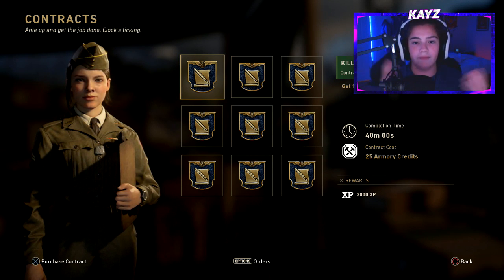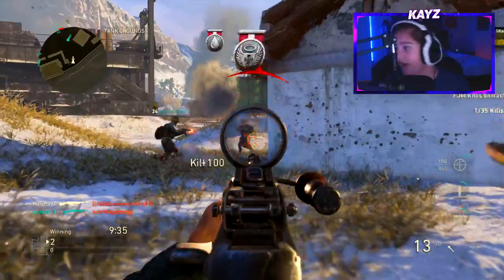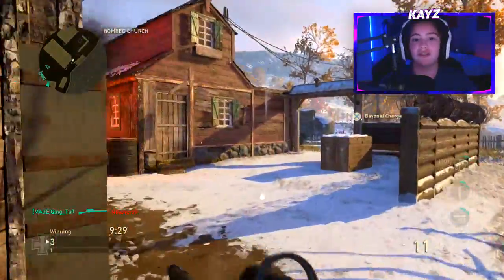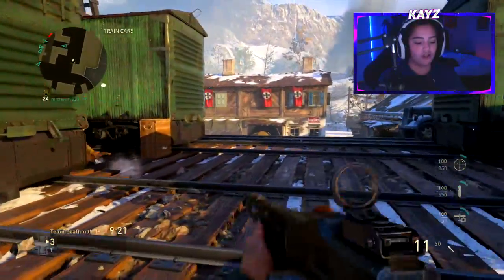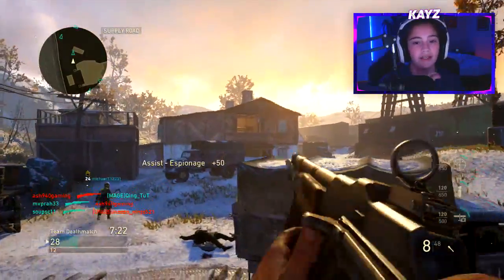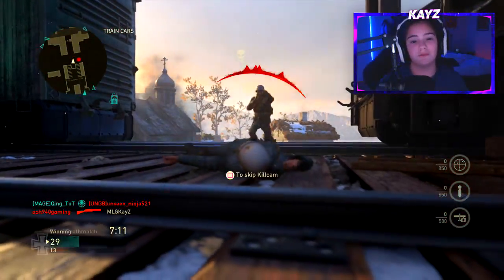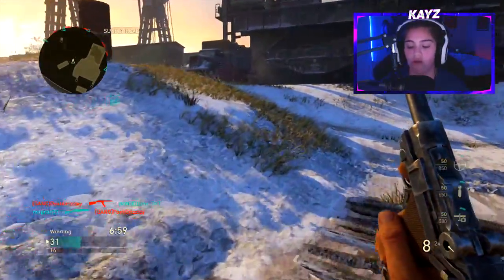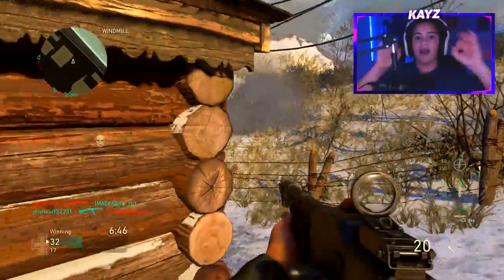BEST WAYS TO RANK UP FAST IN CALL OF DUTY WORLD WAR 2! (COD WW2 TIPS AND TRICKS!)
❱ BEST WAY TO RANK UP FAST IN CALL OF DUTY WORLD WAR 2! (COD WW2 TIPS AND TRICKS!)  ❱

Welcome to my first official Call of Duty World War 2 video! I hope you enjoyed these tips and tricks on how to rank up fast in world war 2! Enjoy ranking up!

UNLOCKING A PPSH TRIPLE PLAY BRIBE IN A BANANA SUIT!

1V1 DLC WEAPON BATTLE ON BLACK OPS 3 AGAINST A SUBSCRIBER! (SUBSCRIBER 1V1 SERIES ON BLACK OPS 3!)

Wanna check out a vlog?

WENT TO DREAMHACK VALENCIA 2017!

Outro - Jon Bellion - All Time low or Jon Bellion - Obession

-KayZ